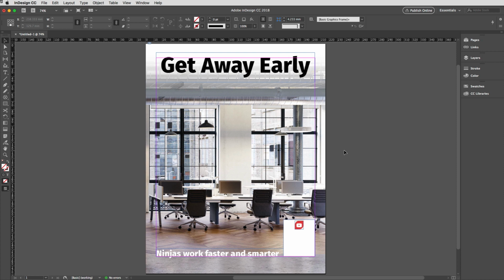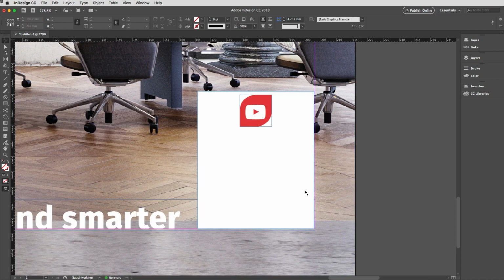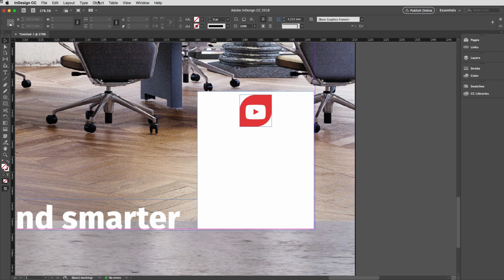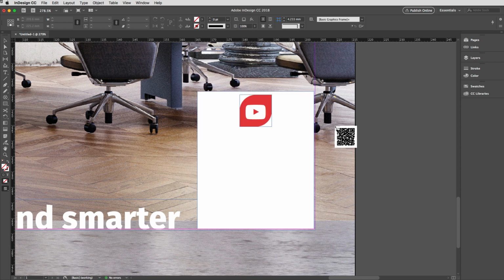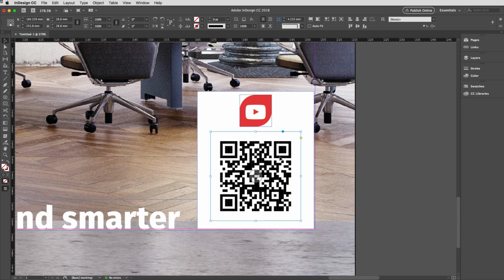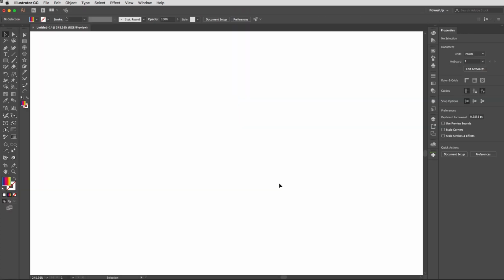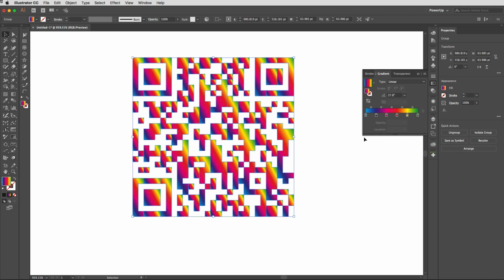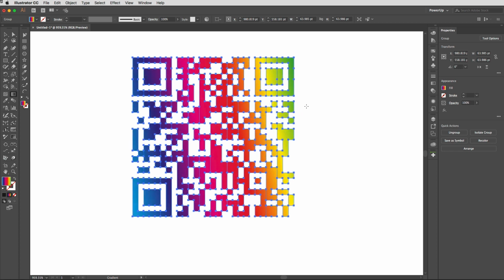Create a Funkier QR Code with InDesign & Illustrator SKN 048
Shuriken Skill #48 for you to practice is to learn how to create a much less-boring QR code using InDesign to generate the code and Illustrator to edit the appearance. Note: don't use white in your gradient unless the QR code is going onto a background it contrasts with—the camera will need to see the shapes clearly, not the colours.